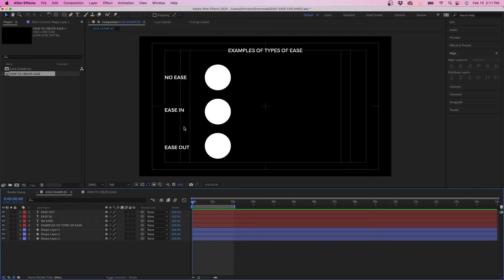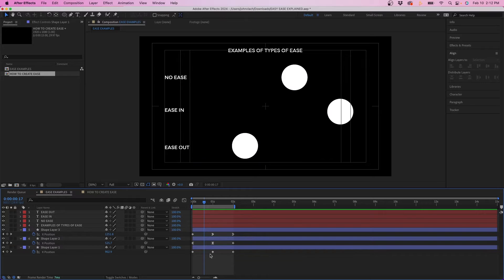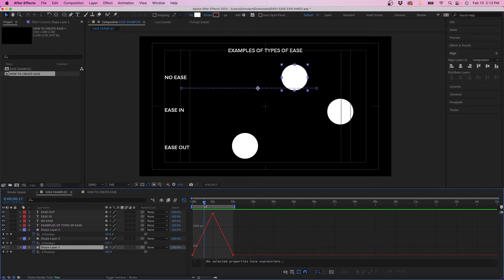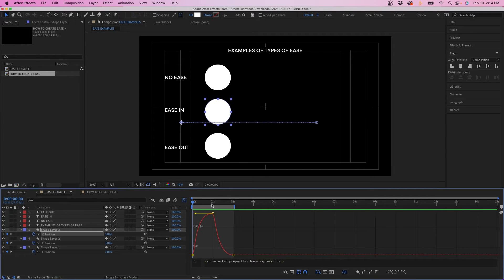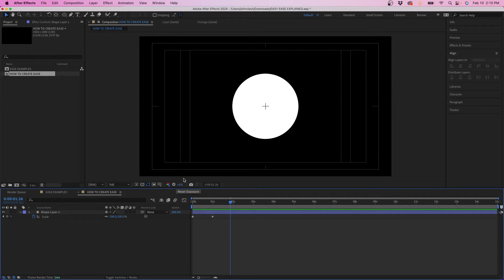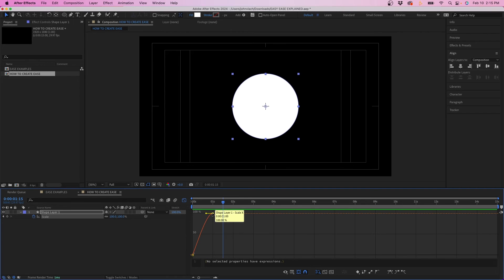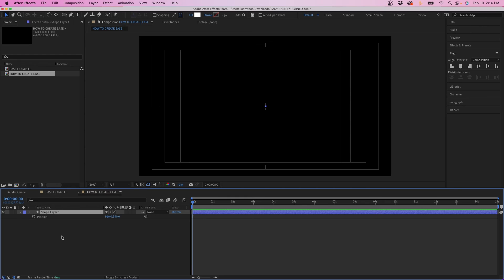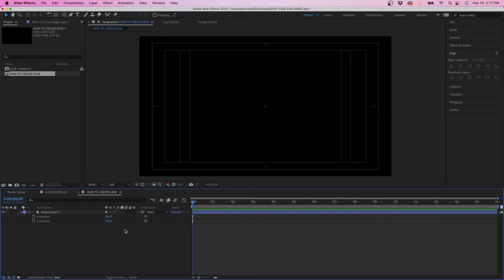Easy Ease Explained In After Effects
ABOUT VIDEO:
In this short video I'm going to be going over easy ease inside Adobe After Effects. What it is and how you can use it inside your animations.